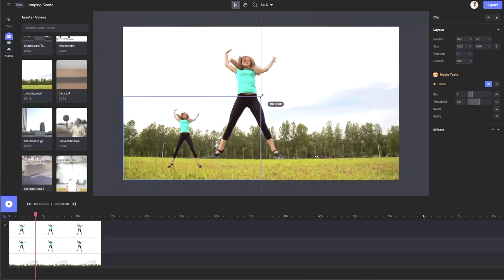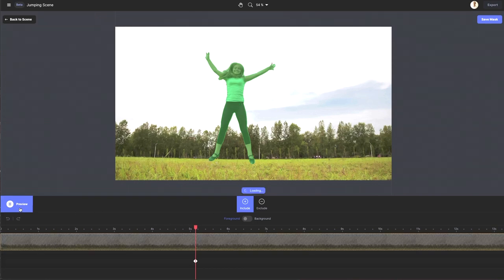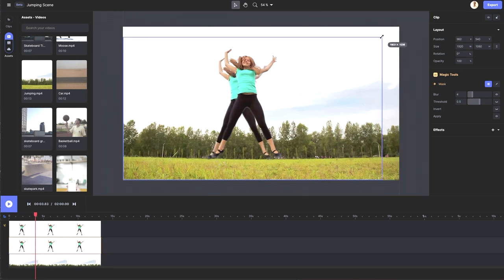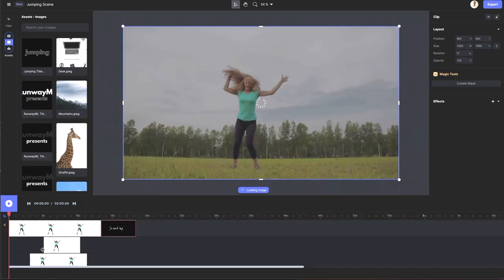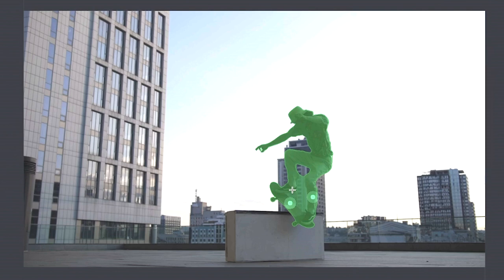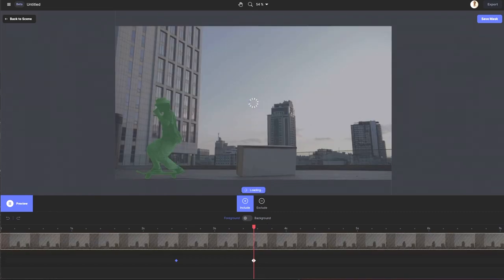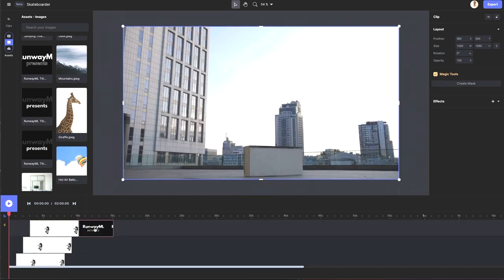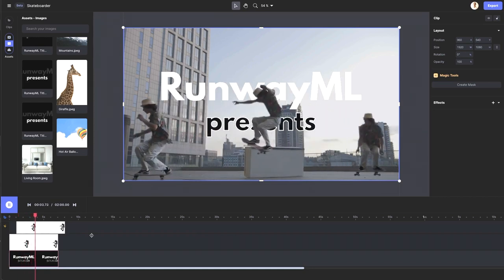Clone Effect: How to Easily Clone Yourself and Other Subjects | Runway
Learn how to apply a clone effect to clone yourself or other subjects — all in Runway, a free online video editing platform powered by mind-bending AI tools. Create and duplicate a mask in seconds, using the Green Screen Magic Tool.

Green Screen uses machine learning to help you rotoscope your content faster. By providing a single frame of reference, the ML algorithm analyzes your footage and creates a perfect mask for your clone video. Once you have a mask, you can duplicate and apply different effects in real time. Create a mask, duplicate a clip, then resize and position clones as you want.